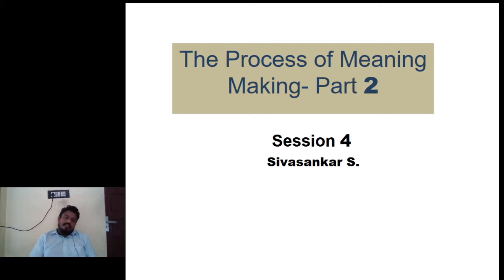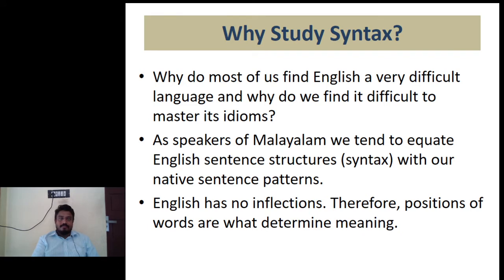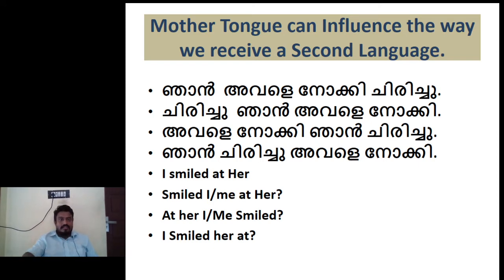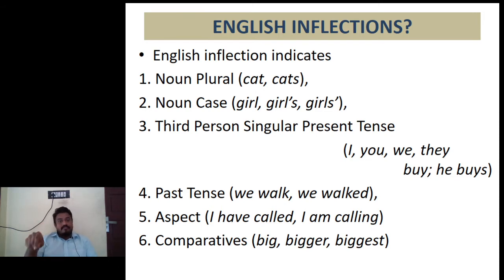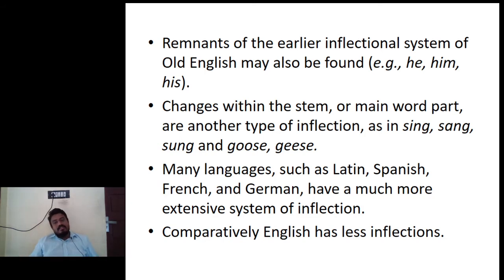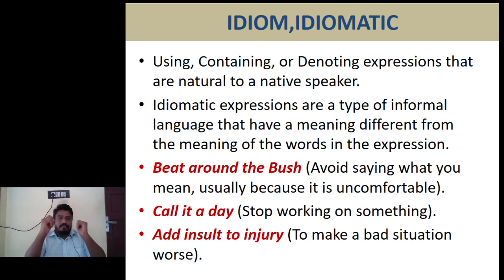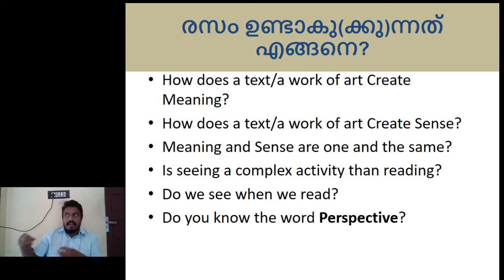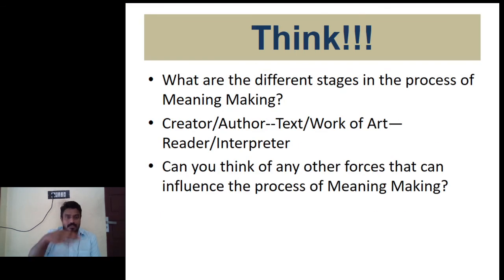The Process of Meaning Making Part 2 (Session 4)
Part-2 Introducing Literature- Semester 1 University of Calicut
The Process of Meaning Making Part 2
Inflections| Idioms| Syntax| Pleasure Rasa in reading
Session By Sivasankar S.